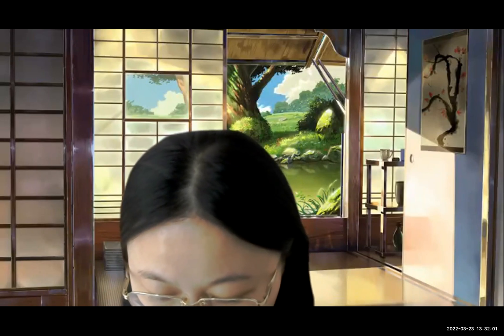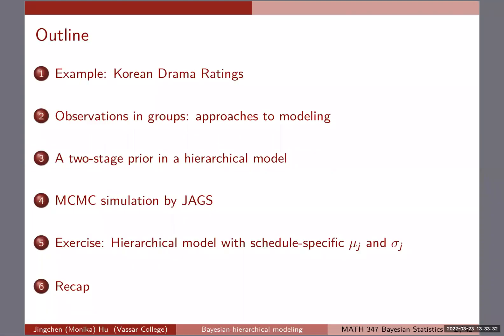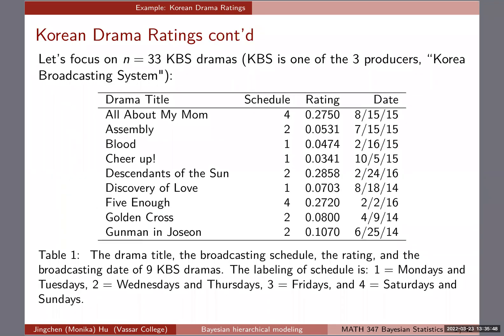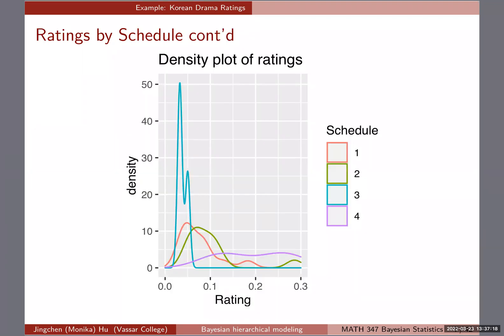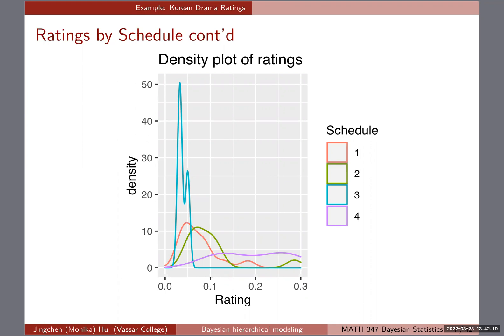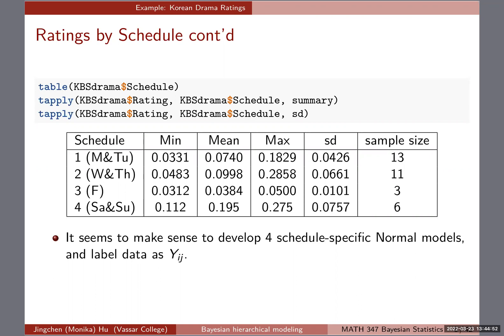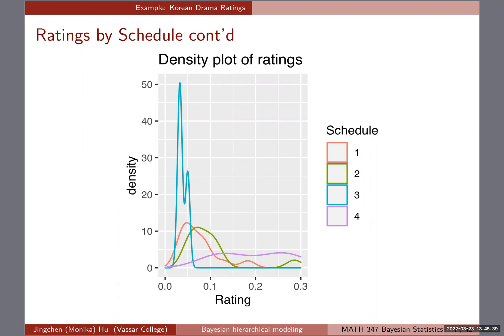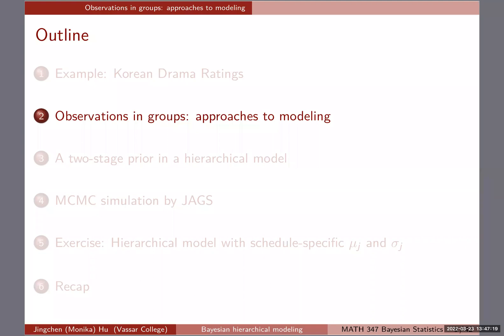[Bayesian hierarchical modeling] Example